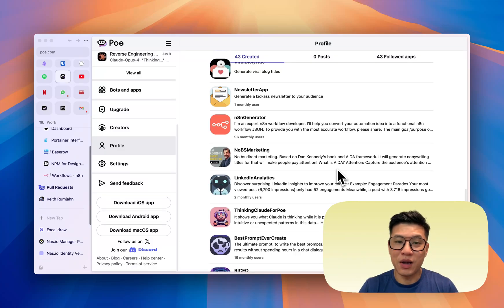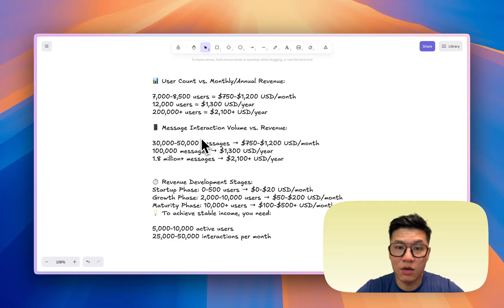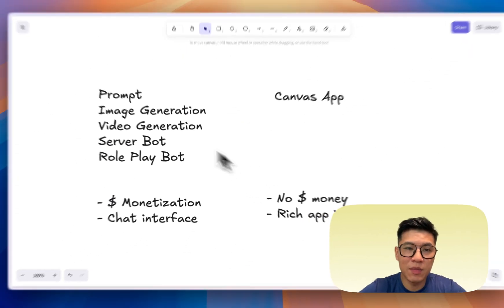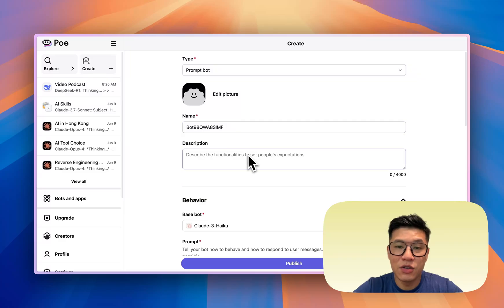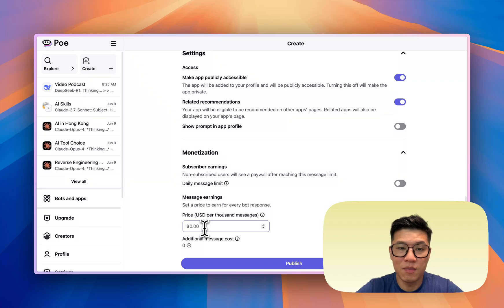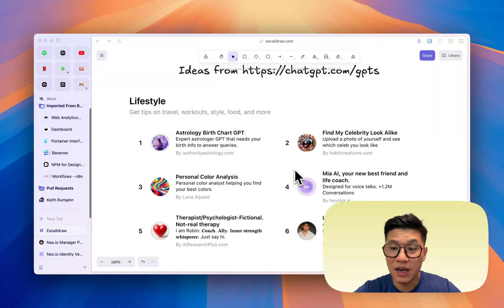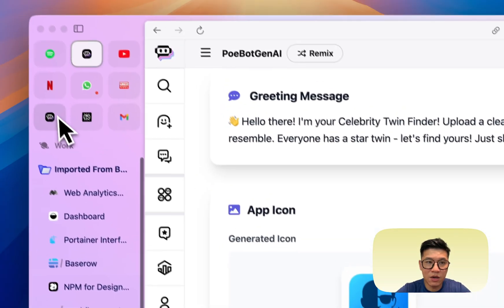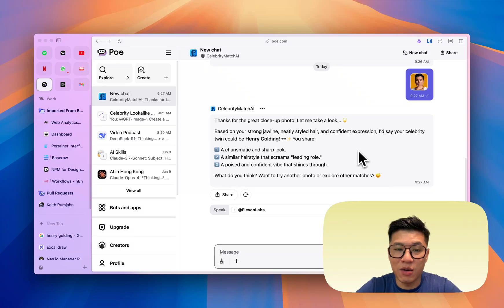How to create Poe Bots AI in 2025 and make money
How to Make Money with POE Apps - Complete Tutorial (Create Bots in 5 Minutes!)
Learn how to create profitable PO apps in just 5-10 minutes and start earning passive income! In this comprehensive tutorial, I'll show you exactly how creators are making $700-$2,000+ with simple chatbots.

📊 What You'll Learn:
How to create PO apps/bots from scratch
Real earnings data from successful creators ($700-$2,000+)
Why PO apps have incredibly high ROI vs traditional apps
Step-by-step bot creation process
How to monetize your bots (charge per message + referral fees)
My secret "PO App Creator" bot that generates everything in 2 minutes
How to find profitable bot ideas (hint: look at ChatGPT's popular GPTs)

💰 Key Stats Revealed:
Need 7-8K users to generate ~$750
200K+ users can earn $2,000+
Charge $5-$10 per 1,000 messages
Takes only 5-10 minutes to create vs weeks for traditional apps

🚀 What's Covered:
0:00 - Introduction & My PO Bot Collection
1:30 - Real Money-Making Examples
3:00 - How PO Bot Monetization Works
4:00 - Step-by-Step Bot Creation Tutorial
6:00 - Choosing the Right LLM Model
7:00 - Setting Up Prompts & Knowledge Base
8:30 - Pricing Your Bot for Maximum Profit
9:00 - Using My PO App Creator Bot
10:00 - Finding Profitable Bot Ideas
11:00 - Live Demo: Creating a Celebrity Lookalike Bot

🎯 Perfect For:
Anyone looking for passive income opportunities
AI enthusiasts wanting to monetize their skills
Beginners with no coding experience
Entrepreneurs seeking high-ROI projects
The beauty of PO apps is the incredibly high return on investment - spend 5-10 minutes creating a bot that could potentially earn thousands, versus spending weeks on traditional app development!

💬 Drop a comment with your bot ideas or success stories!